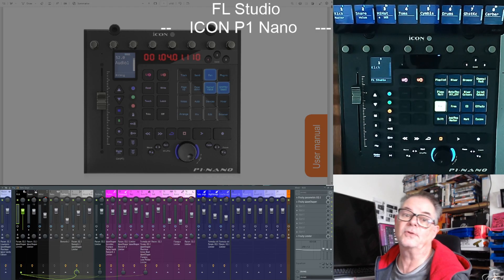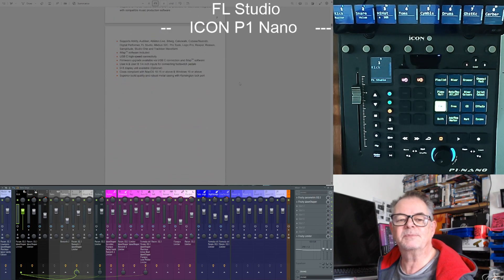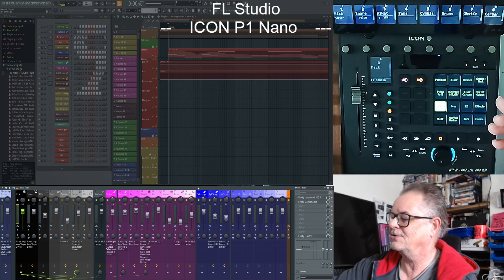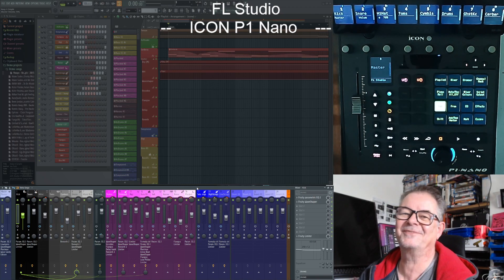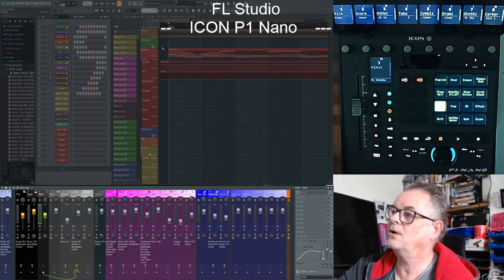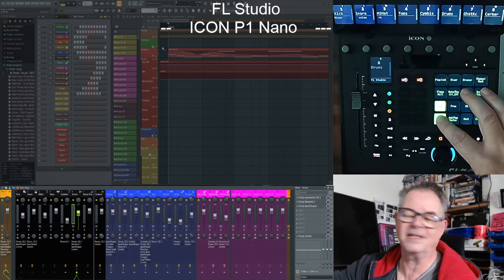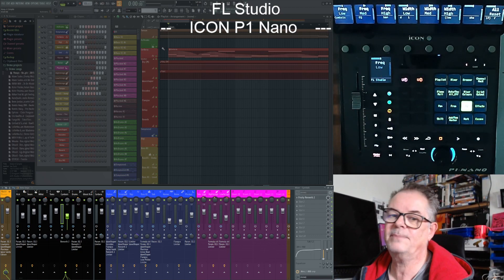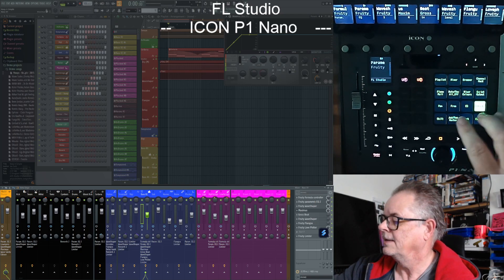Icon V1-M, P1-M, P1-Nano - Customisation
I spent my weekend updating the back-end Python script for this device and also using the Icon iMap software to create some buttons to link to this back-end DAW functionality.  It is by no meaans complete but if anyon wants tto try it then it is available from the scripting forum below